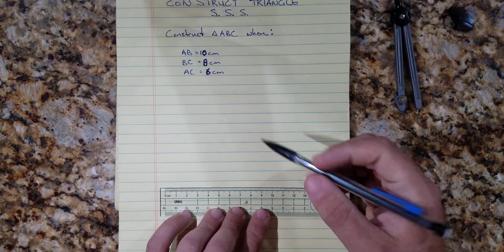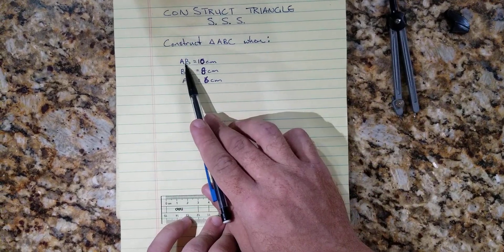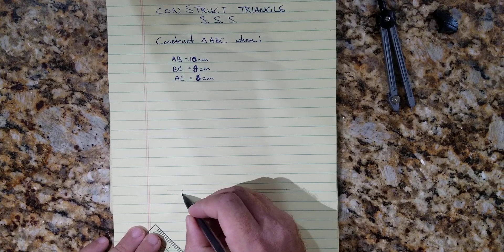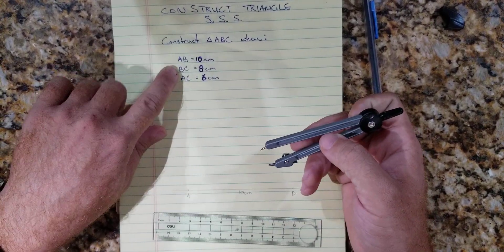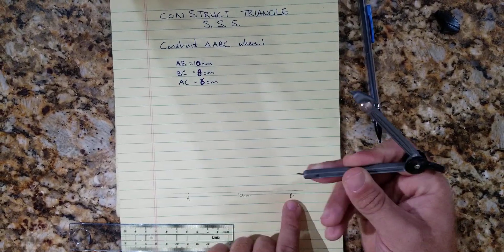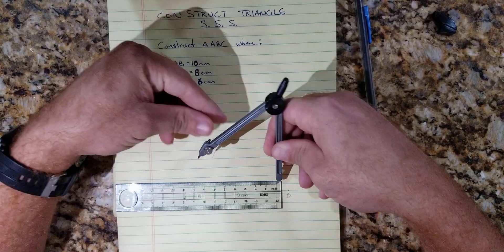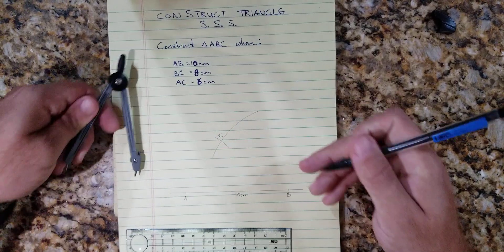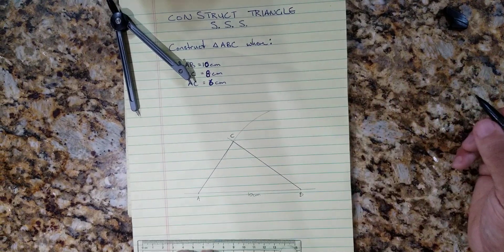Constructing a Triangle S.S.S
This video demonstrates how to construct a triangle when given the lengths of all 3 sides